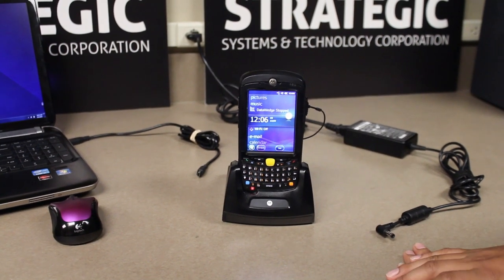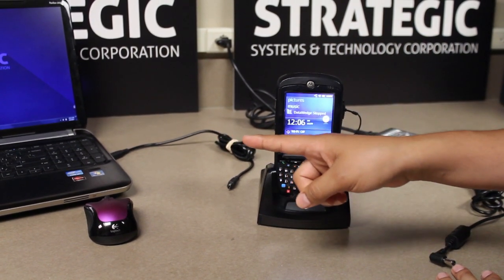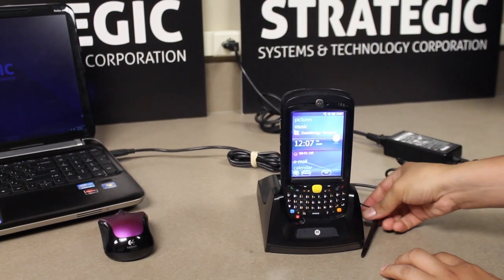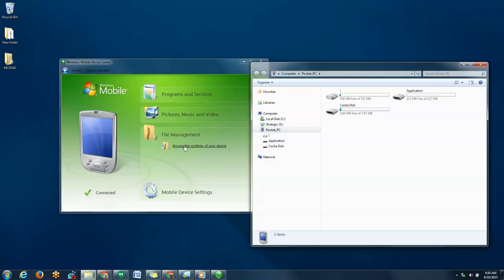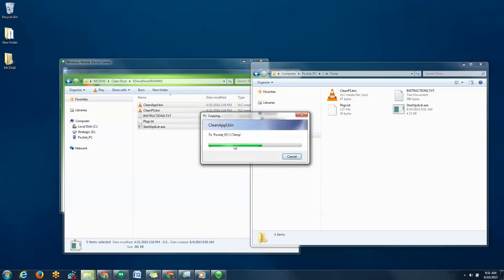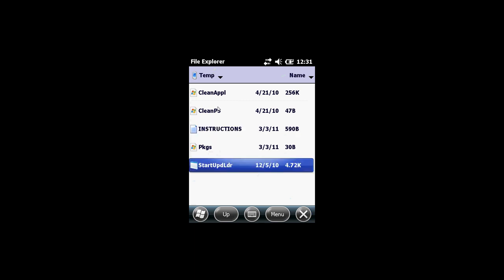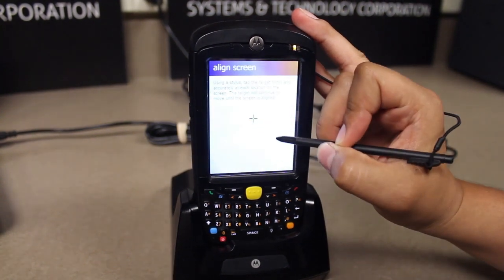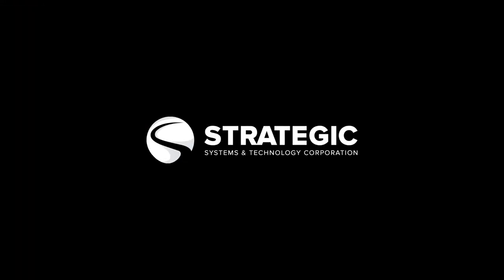MC55A | How to Clean Boot - Tutorial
Here's a quick and easy tutorial for how to perform a clean boot on an a Zebra MC55A (formerly Motorola MC55A) mobile computer.  This will wipe all custom configurations, programs and settings from the device, and restore the device to its original out-of-the-box, factory direct settings. Before you get started with the clean boot process, you will need to download Windows Mobile Device Center, either the 32-bit version or the 64-bit version, depending on your system. Here's a link to the Windows Mobile Device Center download

UPDATE 1/2017: Here's the updated link to Zebra's Clean Boot files for the MC55A0
(Click on the drop-down for the "Utilities for Windows Mobile 6.5.3" to reveal the download files.)

For more information about the MC55A and other Zebra mobile computers,